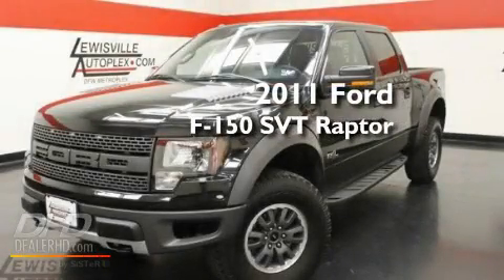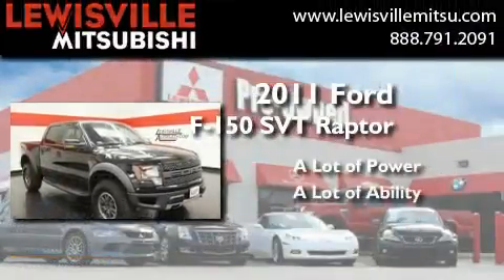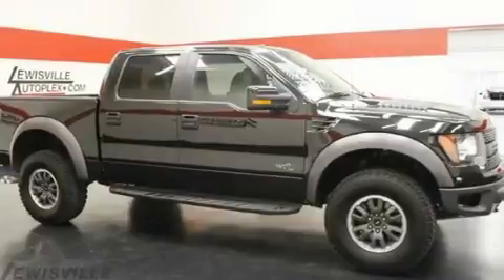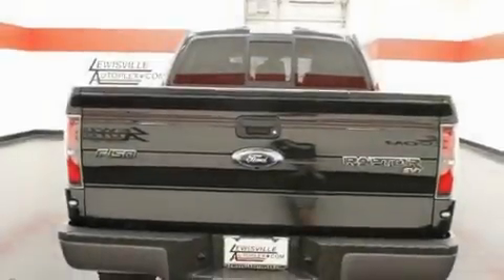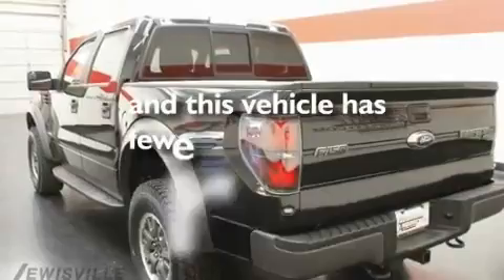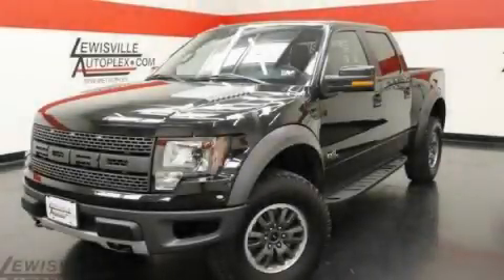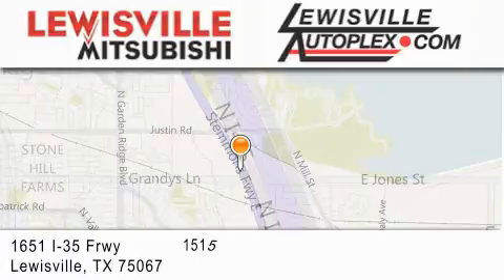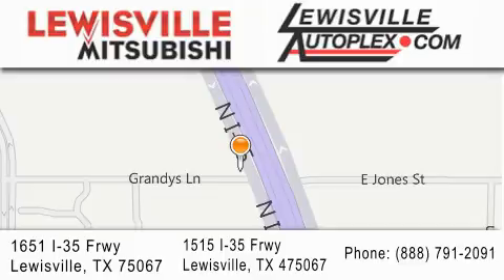2011 Ford F-150 Denton TX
Year : 2011
 Make : Ford
 Model : F-150
 Engine : 6.2L
 Trans . : Automatic
 Exterior : Black
 Miles : 426
 Interior : Black
 Stock : 8034

 Used 2011 Ford F-150 Lewisville TX